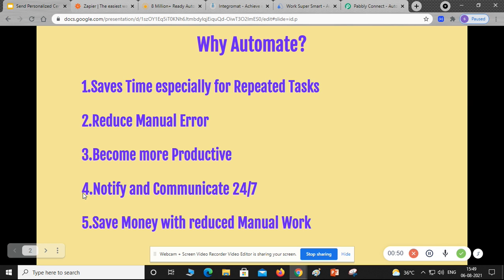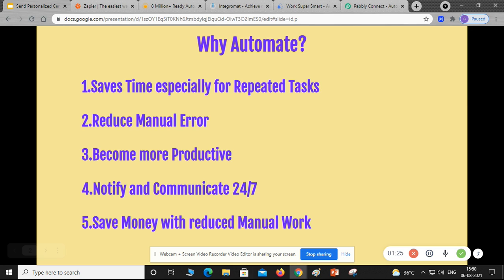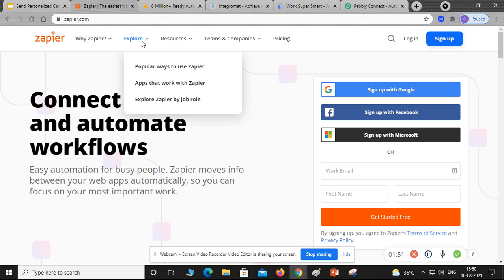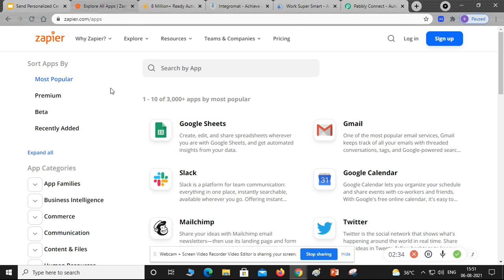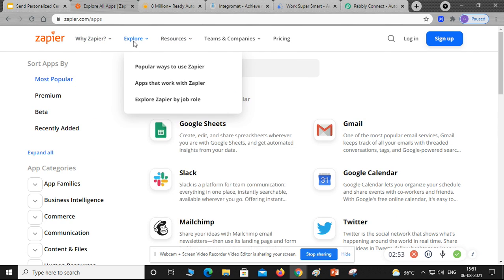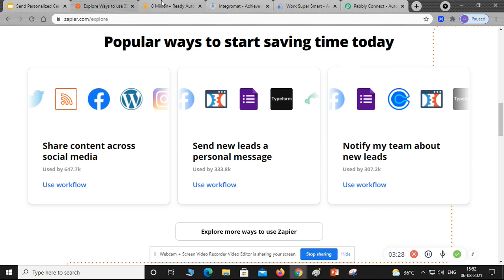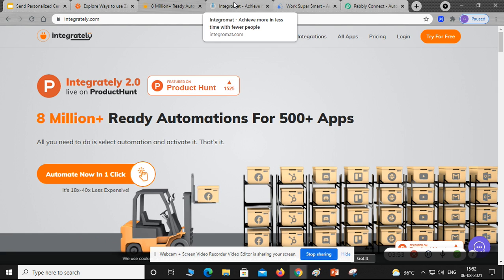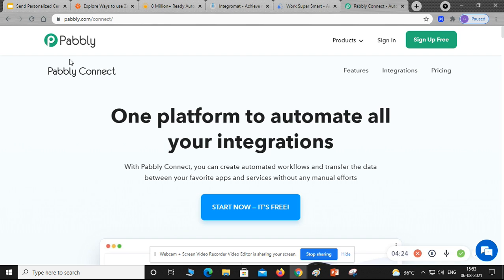5 Automation Tools to Connect Web Apps and Automate your Marketing Workflows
Marketing Automation can help you save both Time and Money.

Watch this video to discover 5 amazing tools that can help you connect various Web Apps to Automate your Marketing Workflows.

For recommended tools please visit this.